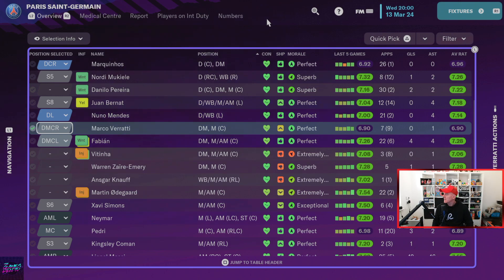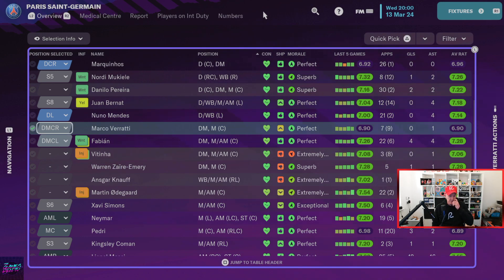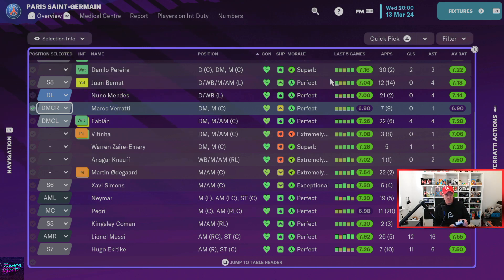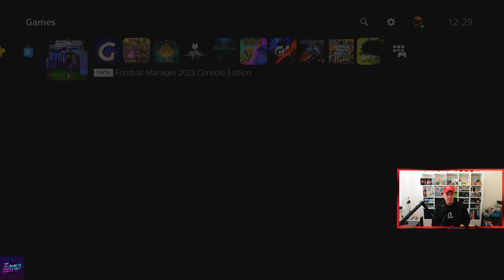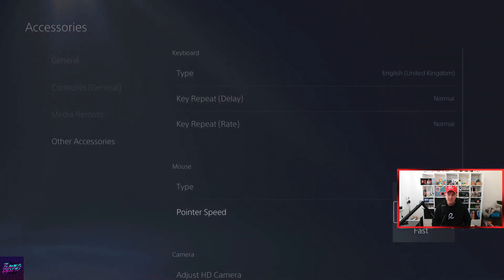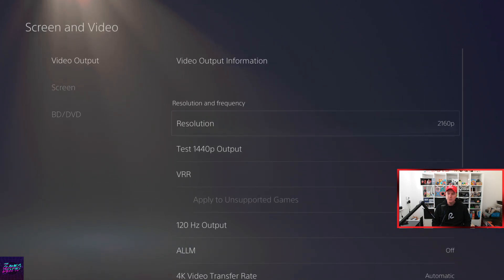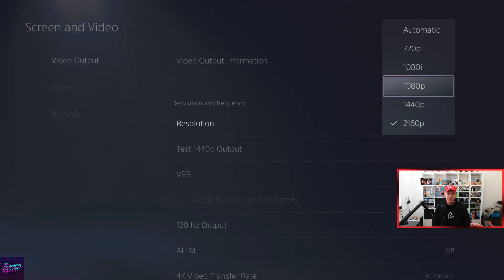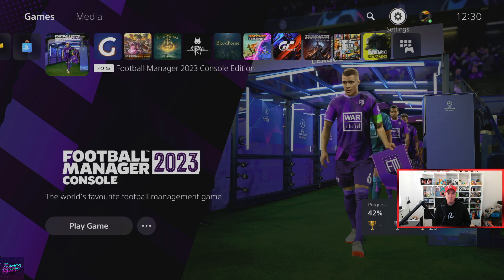How to get Mouse to Work | FM23 on PS5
Just had this response from my contact-

You'll need to do one of the following:

Either change your PS5 resolution to 1080p in system settings, then you can use bluetooth/USB mouse.

You can find this in PS5 settings - screen and video

Also set pointer speed to normal or if this doesn't work then slow

Or, switch to mouse emulation on the controller L3 to change to cursor mode. You can move the cursor with the analog stick, X will be left click, R3 right click.

We're looking into the issue currently but one of the above will allow you to workaround the issue at present.